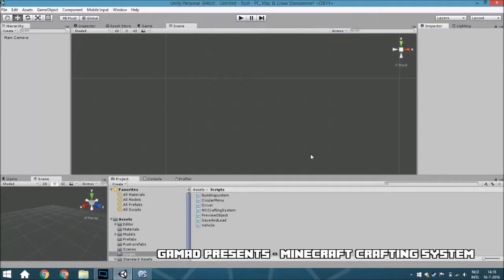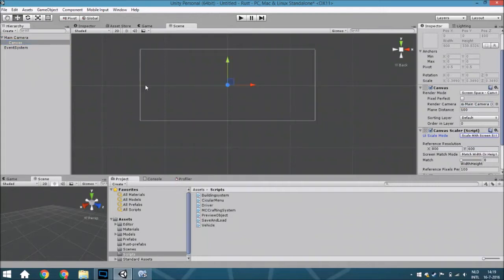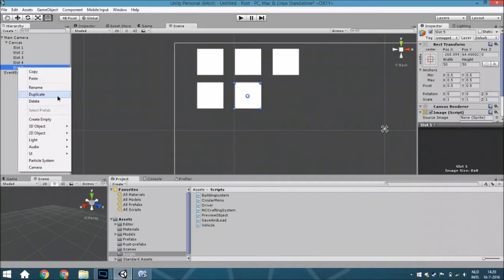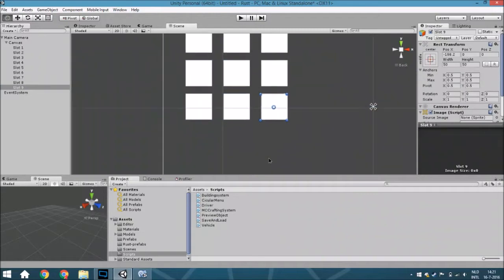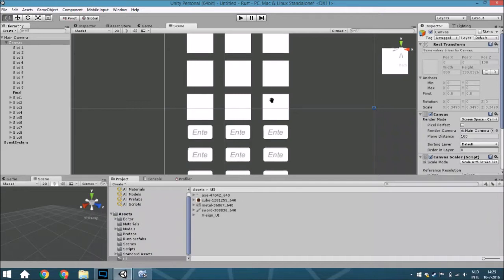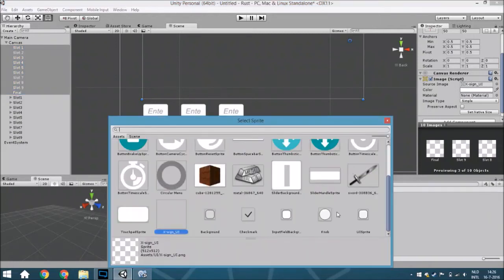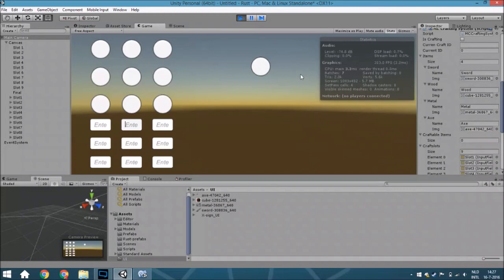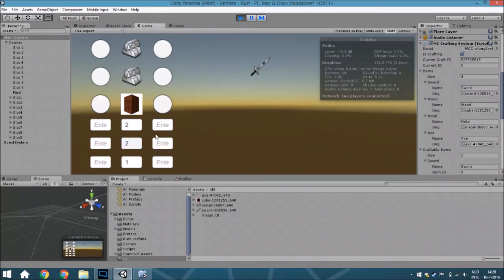[Unity 5] Tutorial: How to make a Crafting system like in Minecraft part 3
In this tutorial we are going to create a minecraft crafting system!

Daily
 ├ instagram (almost every day):
monthly